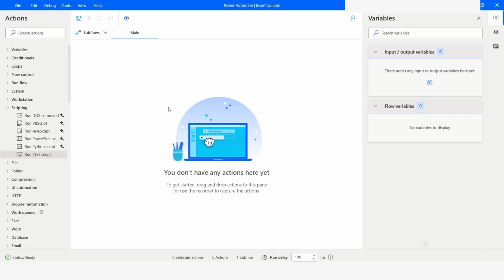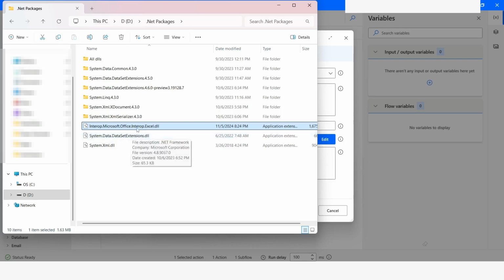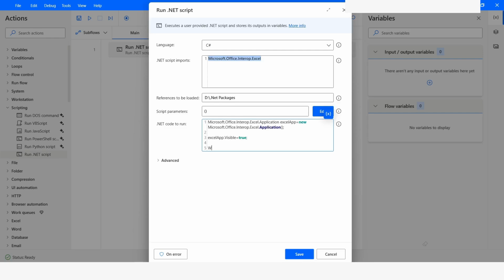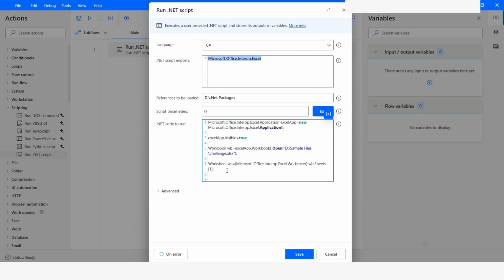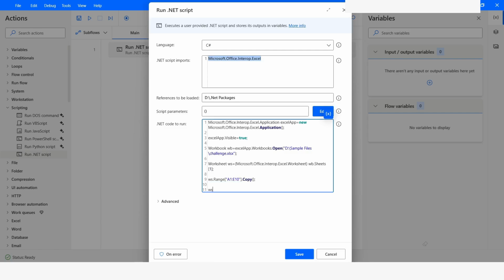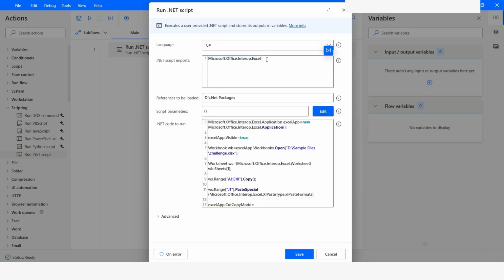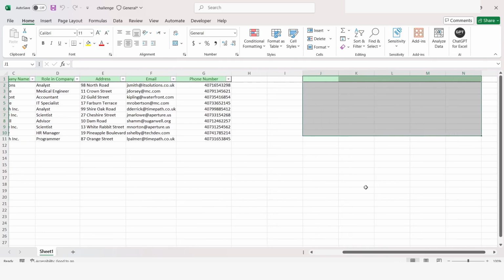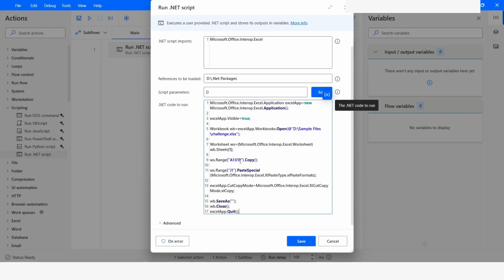C# Code To Paste Formats In MS Excel In Power Automate Desktop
In this video, learn how to use C# code efficiently to paste formats in MS Excel while automating workflows with Power Automate Desktop. Whether you're handling large datasets or automating reports, maintaining consistent formatting is crucial. This tutorial walks you through step-by-step implementation, from opening an Excel file to applying formatting using C# scripts inside Power Automate Desktop.

What You’ll Learn:
✅ How to integrateC# with Power Automate Desktop
✅ Writing C# code tocopy and paste formatsin Excel
✅ Automating Excel tasks efficiently
✅ Practical demonstration with real-time examples

This approach saves time, reduces manual effort, and enhances productivity.